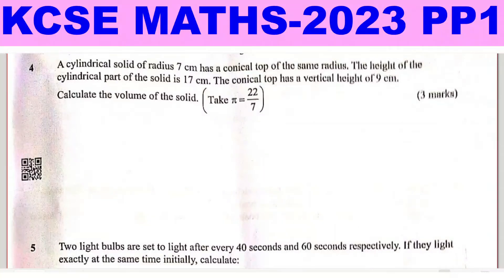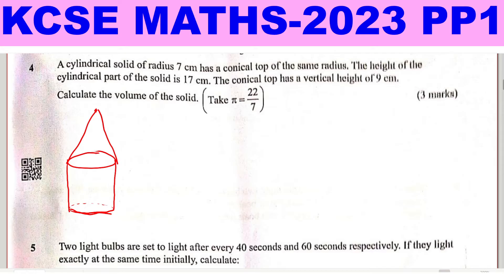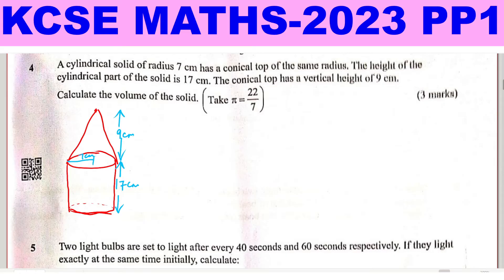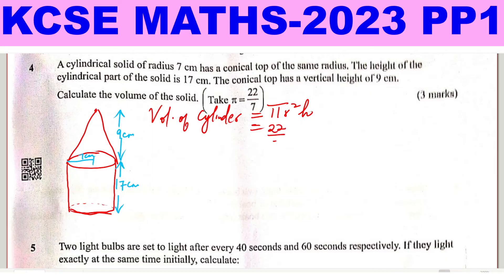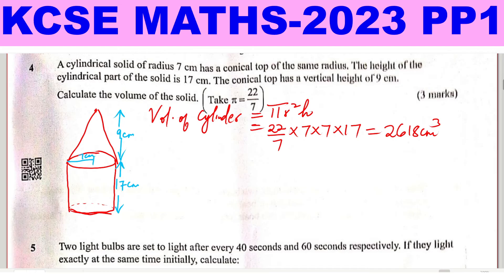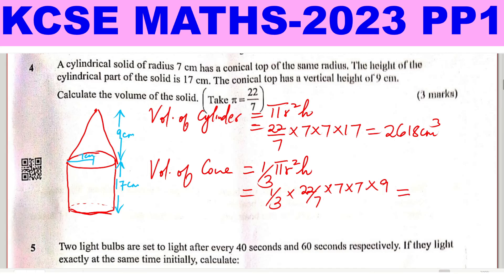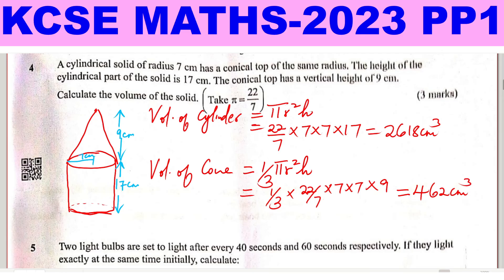KCSE MATHS PP1-2023 ~ VOLUME OF SOLIDS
VOLUME OF SOLIDS
VOLUME OF A CYLINDER
VOLUME OF A CONE